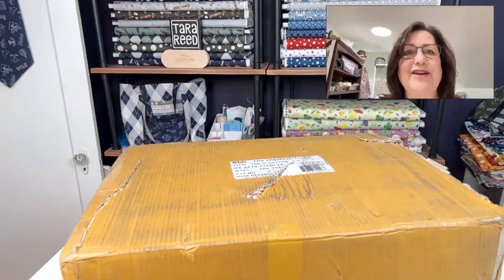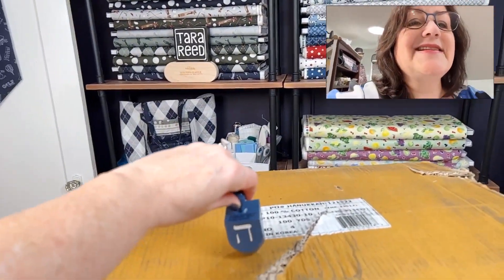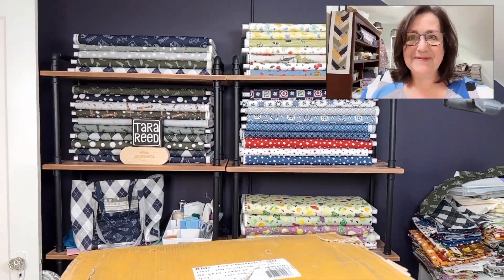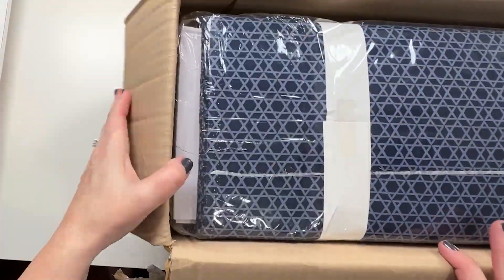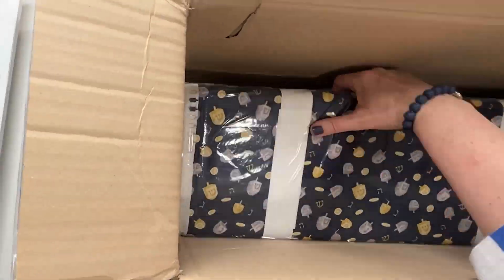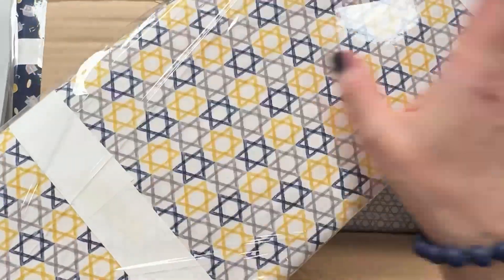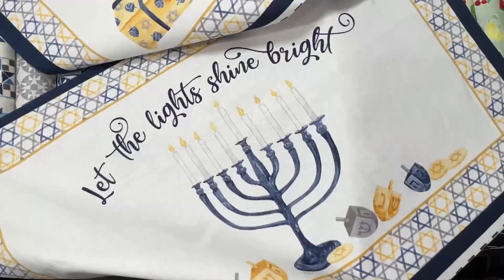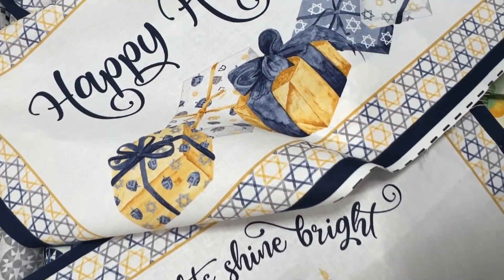🕎 🧵 If you celebrate Hanukkah and Sew you need to see this…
See the new Hanukkah Nights fabric as designer Tara Reed unboxes it for the first time. The Hanukkah fabric line includes a placemat panel to create six placemats for your Hanukkah celebrations as well as 3 prints, each in 3 colorways.

Fabric is available in stores and online now wherever you like to buy Riley Blake Designs Fabrics.